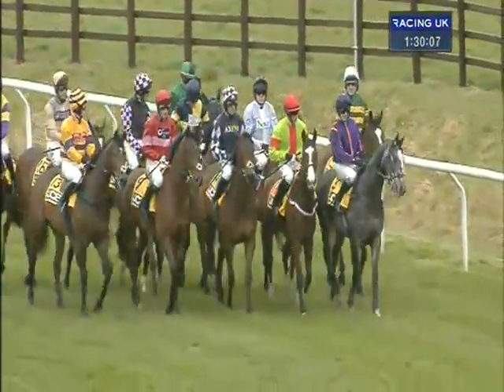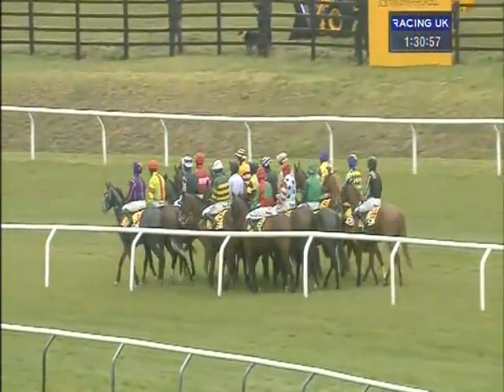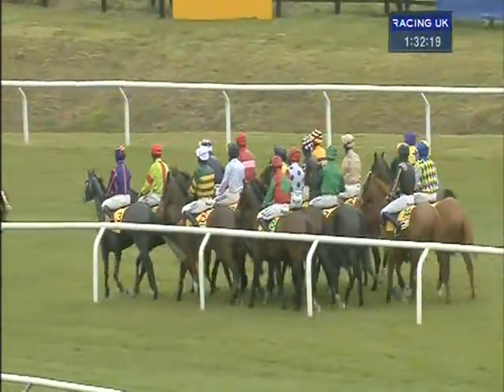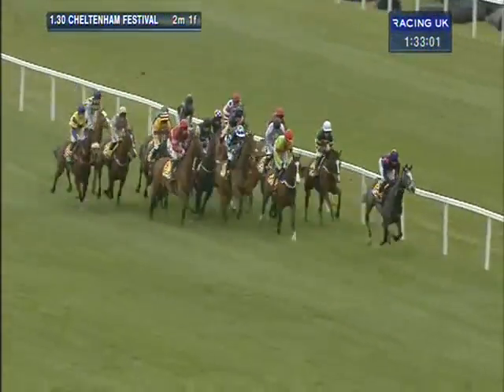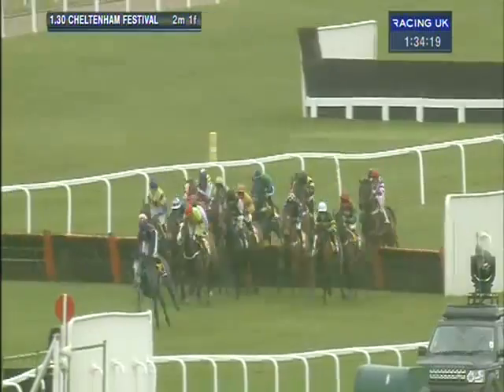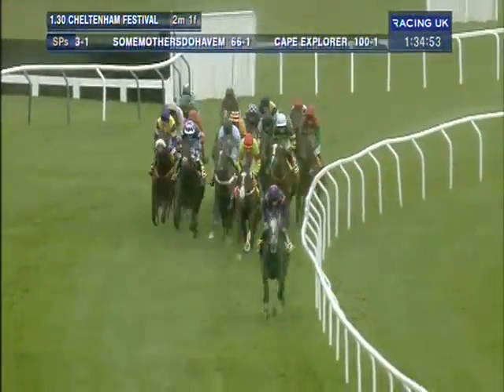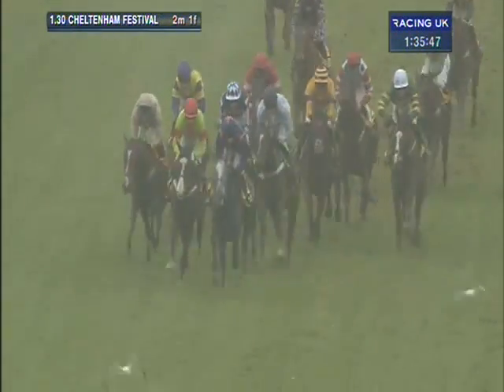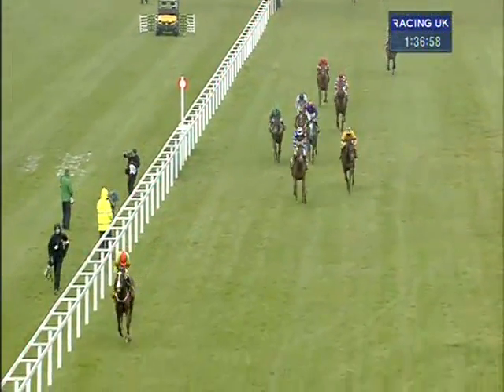Cheltenham festival 2013 - JCB Triumph Hurdle - Our Conor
Our Conor wins the 2013 JBC Triumph Hurdle on Gold Cup day at the 2013 Cheltenham Festival